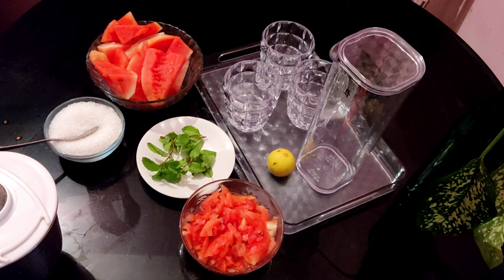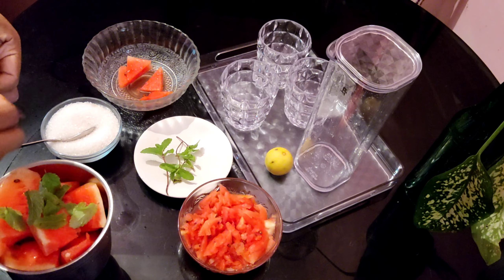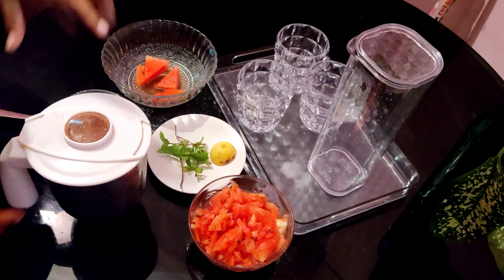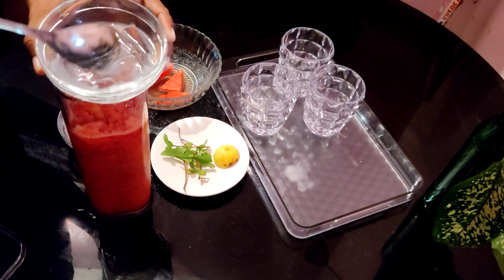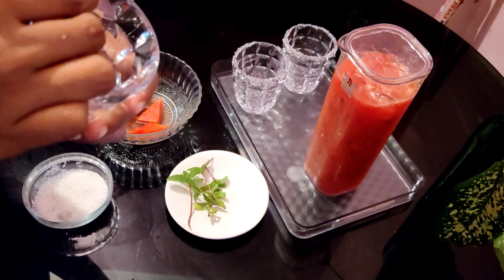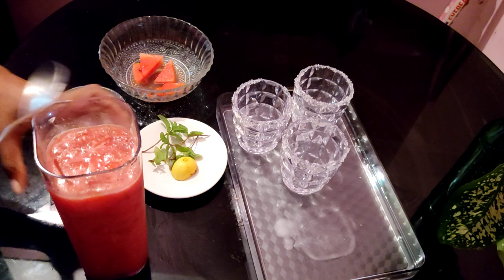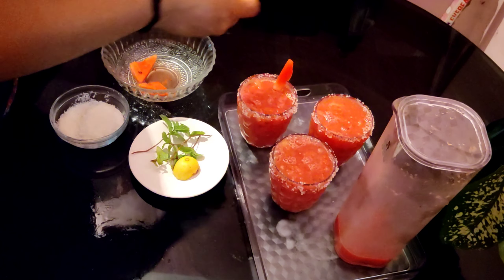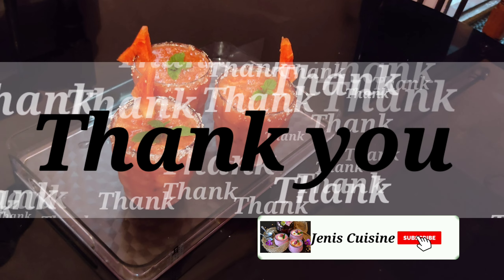special watermelon punch....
വെറൈറ്റി
ആഗ്രഹിക്കുന്നവർക്ക് പെട്ടന്ന് തയ്യാറാക്കാൻ പറ്റുന്ന ഒരു തണ്ണിമത്തൻ വിഭവം.